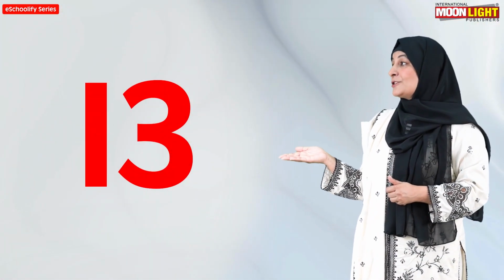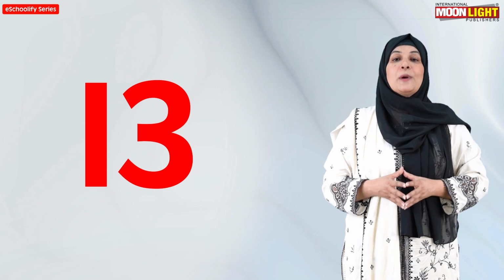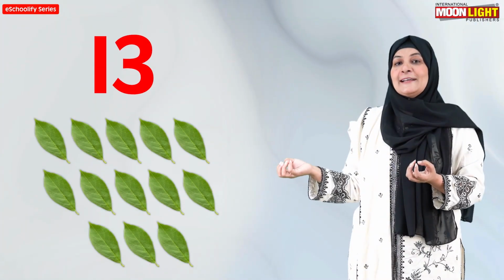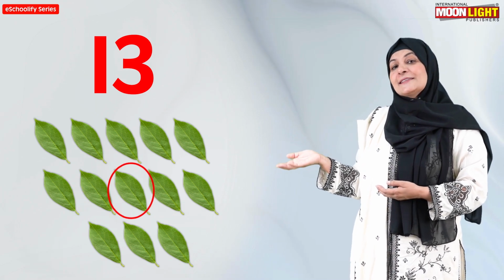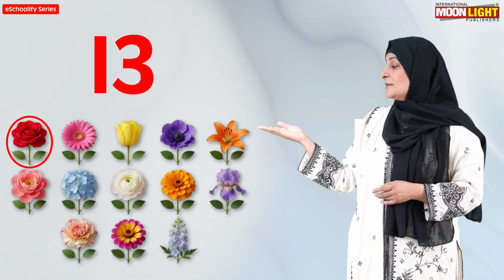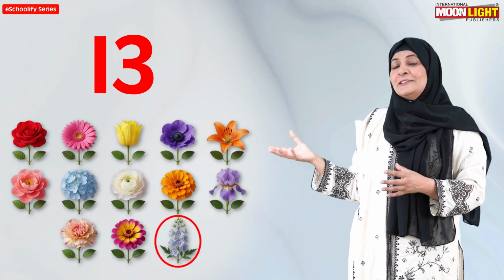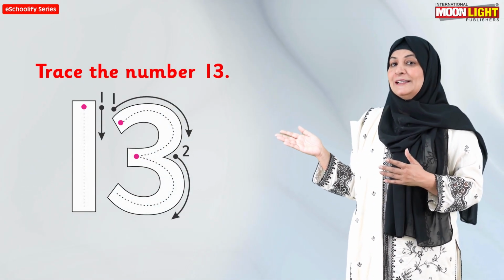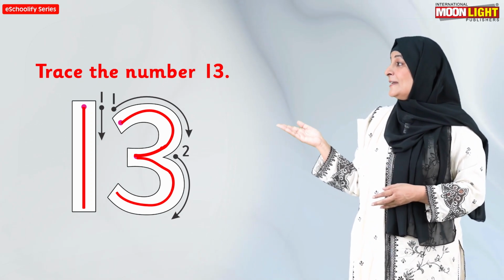Number 13 for Teachers (eSchoolify-Maths Learner Lecture)